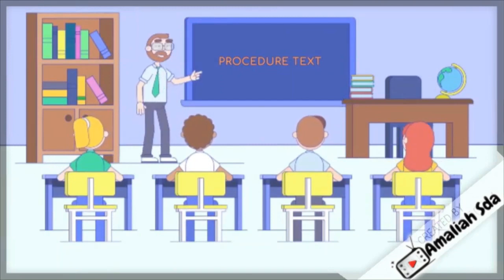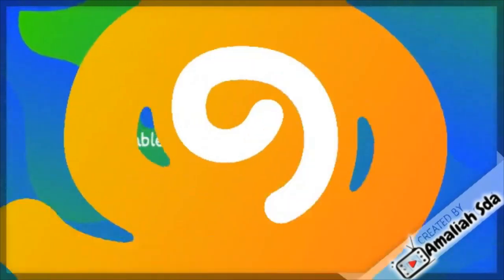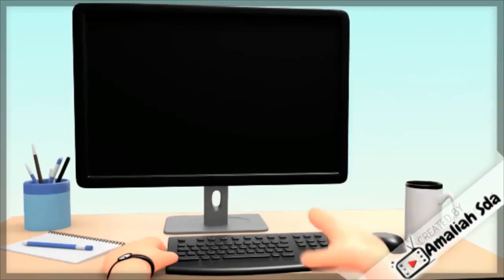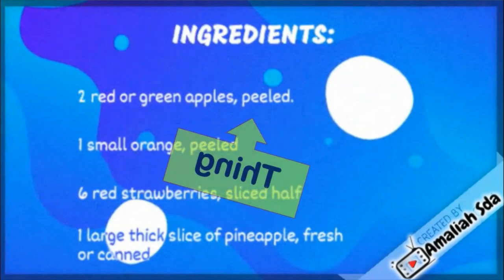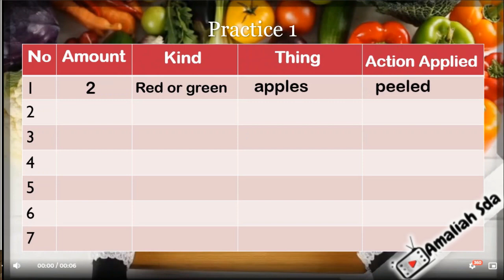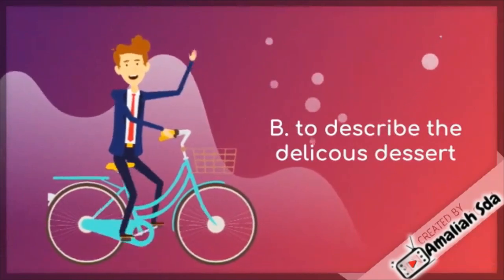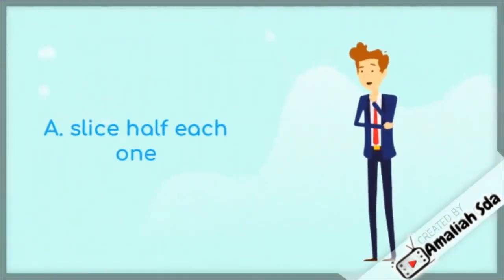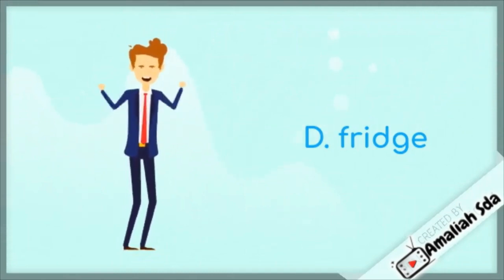HOW TO MAKE SALAD Procedure Text1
Procedure Text
How to
In this video we'll have some activities;
1. Read and analyse the ingredients (amount, kind, thing, action applied)
2. Answer the questions based on the text